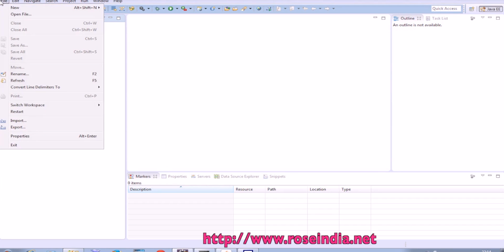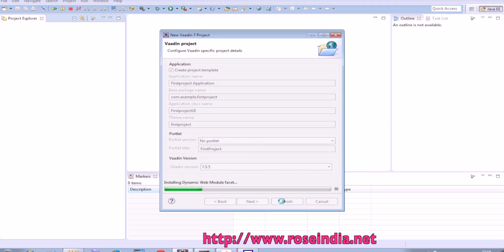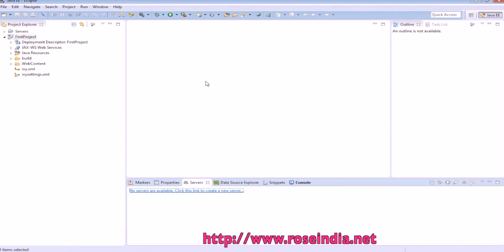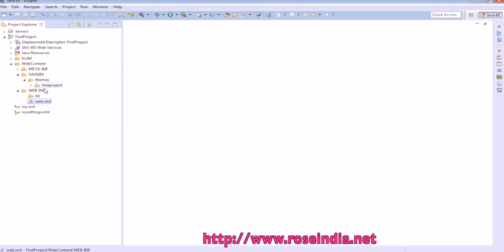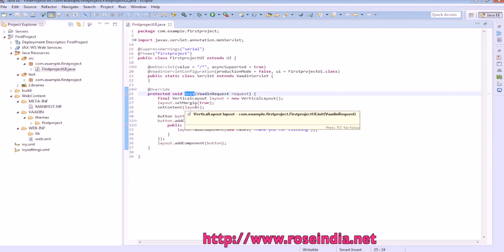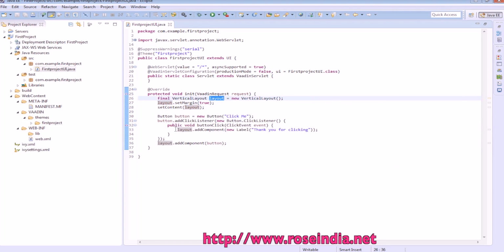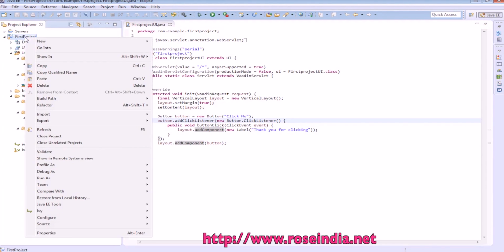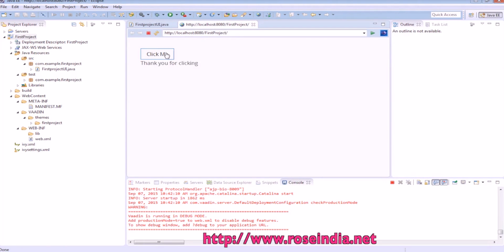How to create first Vaadin 7 application in Eclipse?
In this video tutorial I am going to explain How to create first Vaadin 7 application in Eclipse?